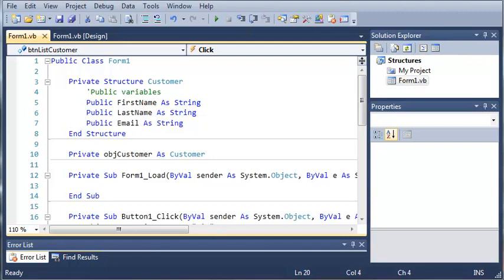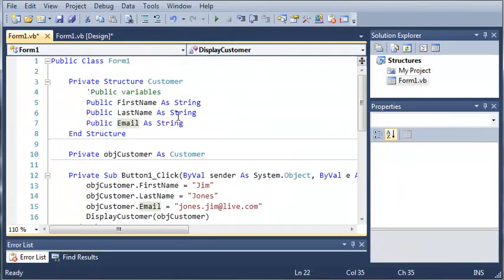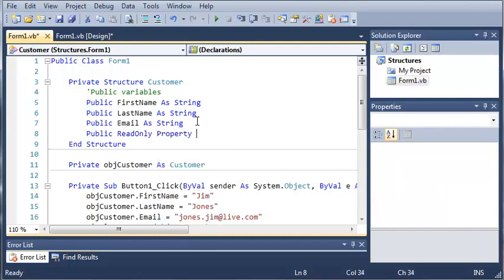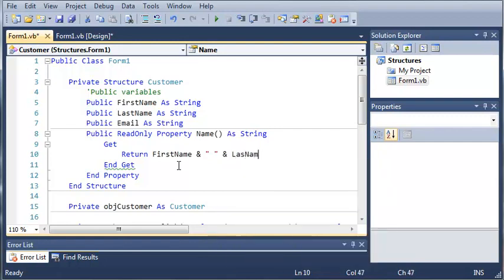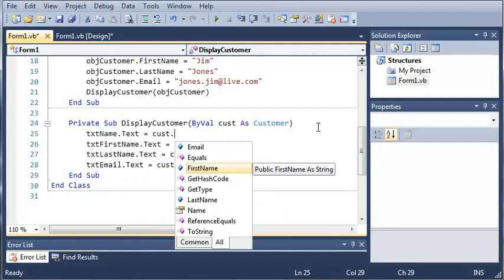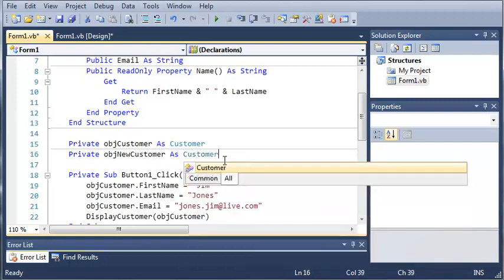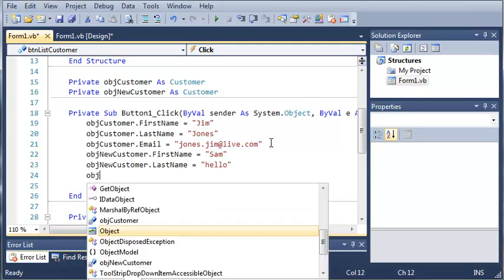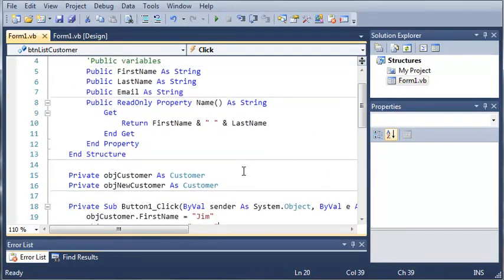Visual Basic Tutorial 70 ReadOnly Properties 478 X 854